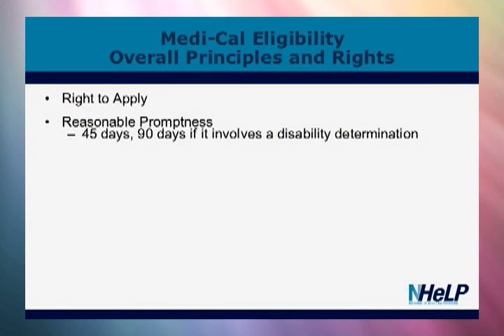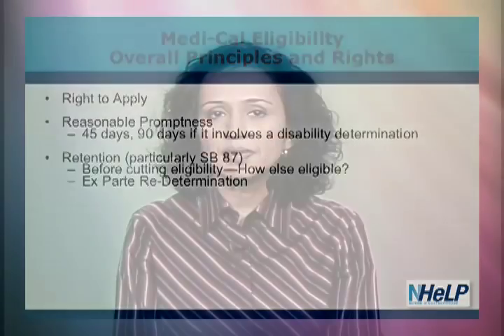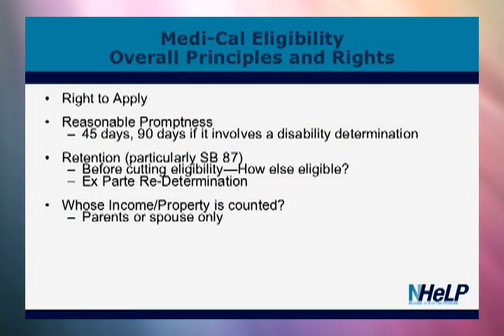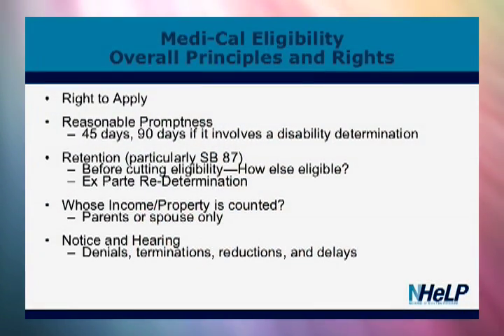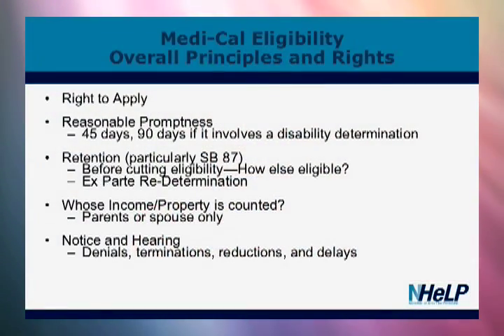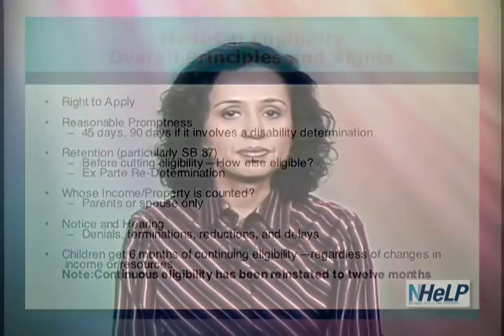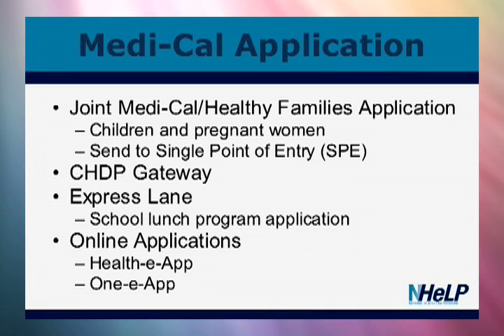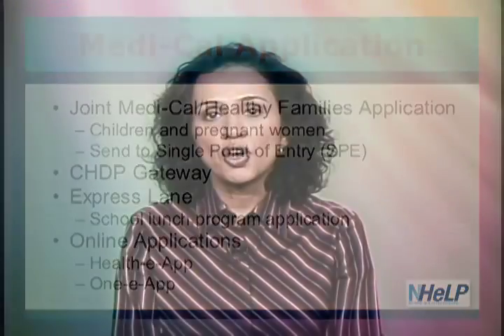Part 2a: Medi-Cal Application, Notice and Hearing Rights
This is the second of four video trainings on the basics of Medi-Cal eligibility. This segment covers the basics of Medi-Cal, including eligibility principles, application processing, retroactive benefits, and notice and hearing rights. (Click on Part 2b for the remainder of this segment.)